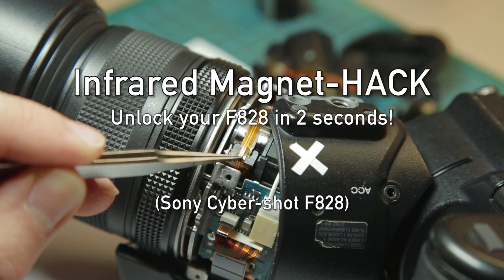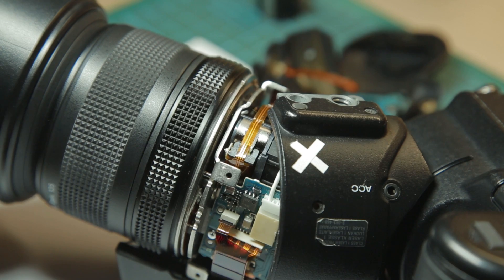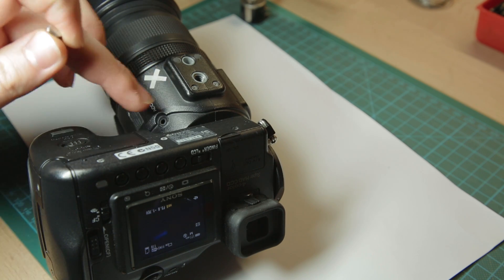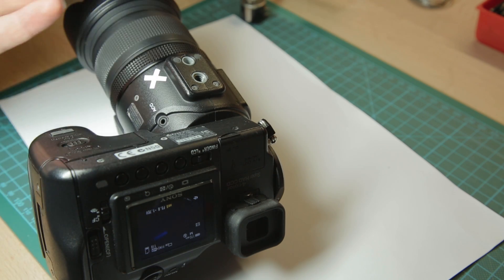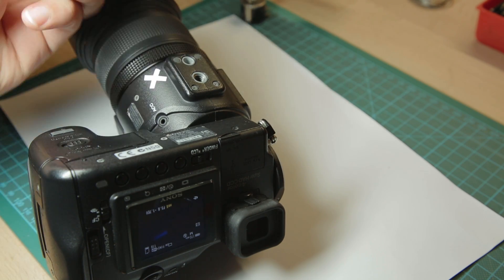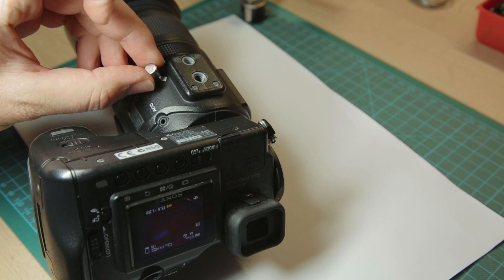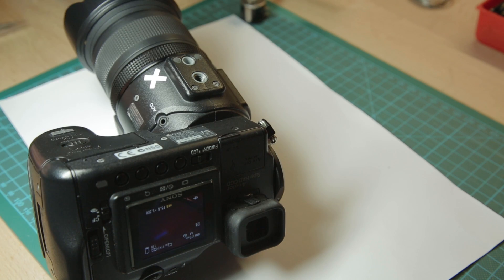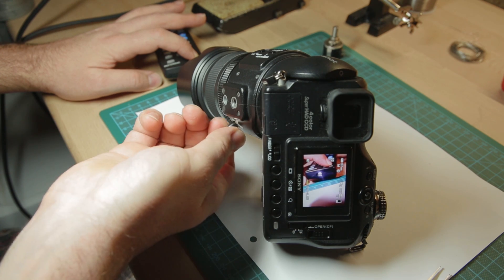Sony Cybershot F828 Magnet Infrared Hack in 2 seconds!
I needed this camera today with IR mode on full manual control but it was of course locked by firmware in Auto-Mode when switched to Nightshot. Aaarrrgh!

After thinking about how the internal mechanism could work I've opened it and found out how to easily move the IR-Cut filter from a Sony Cyber-shot F828 and still have full manual control.

A tiny electromagnet inside the camera controls the IR Cut filter when switching to Nightshot mode. I've marked the position of that electromagnet on the housing. Now if you take a small but strong neodymium magnet you can control that electromagnet from outside and switch the IR Cut filter on and off in seconds.

Turn the dial on your F828 to Manual mode and use that neodymium magnet to turn off the IR Cut filter. Voila you now have infrared mode with full manual control!

Btw. this hack works on the Sony Cyber-shot F717 too See my blog post about exact position: